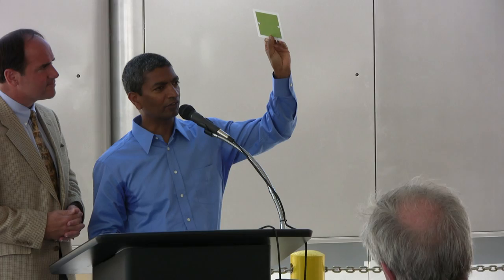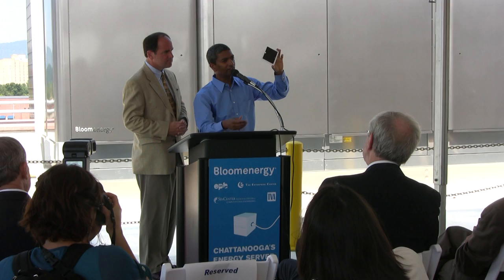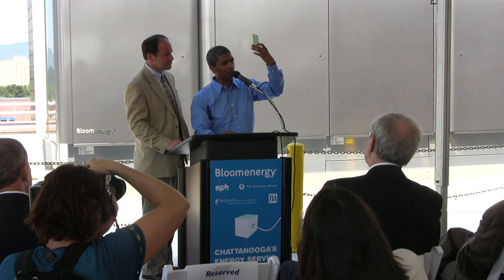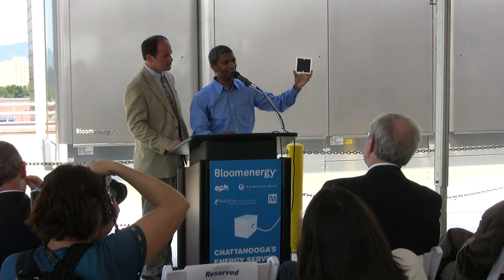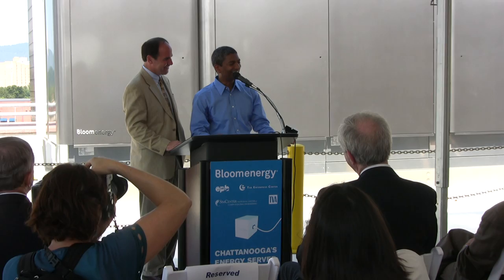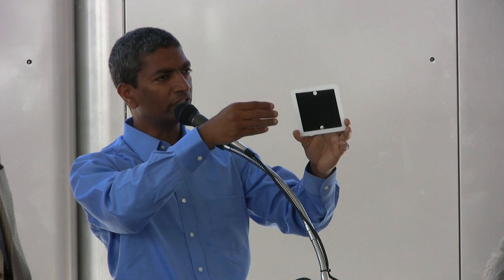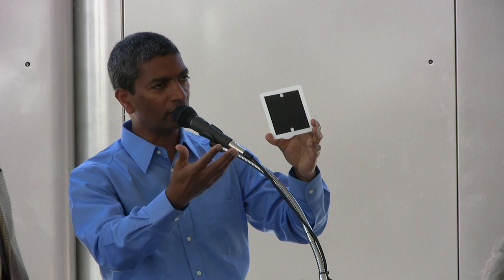KR Sridhar explains how his fuel cell works